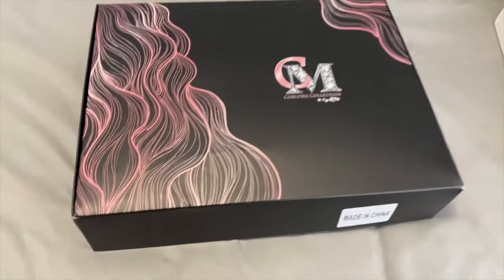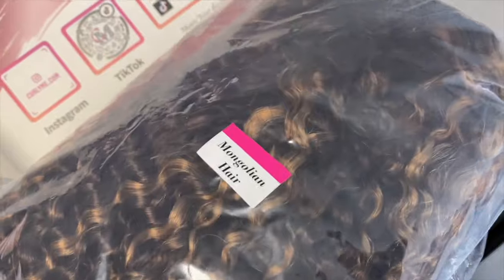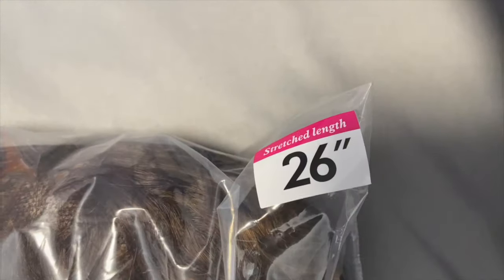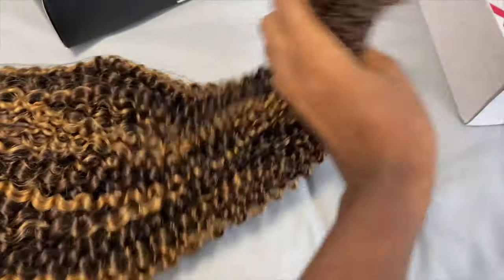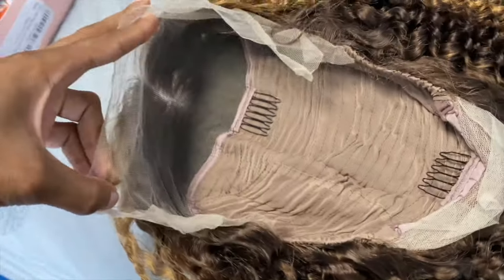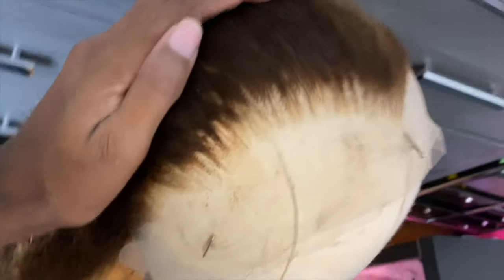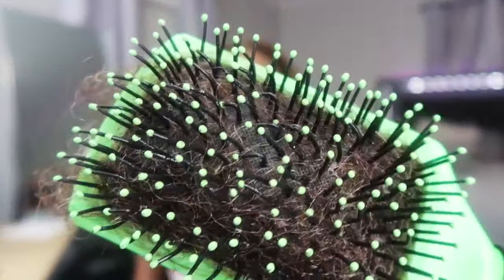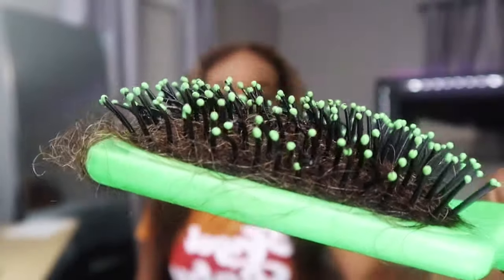WOW 😍Perfect Highlighted Kinky Curly Blonde 13X4 frontal wig! Shake & Go! Curlyme Hair!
Hair info : Mongolian 13x4 highlight kinky curly frontal wig in 26'' ，180%

♡ snap: alyssa_whipple